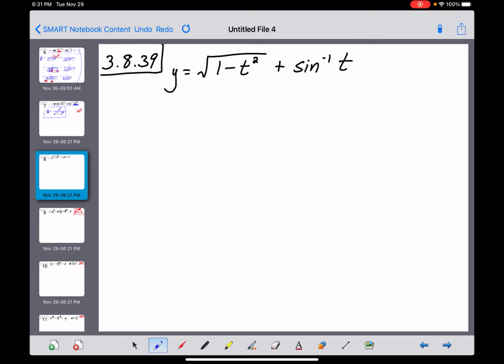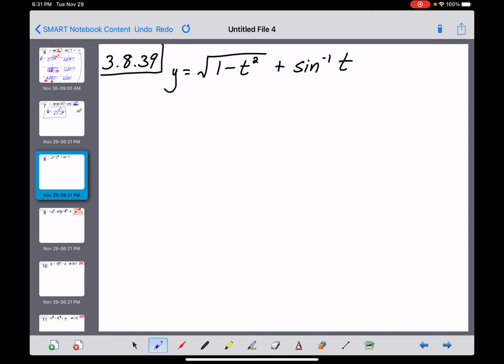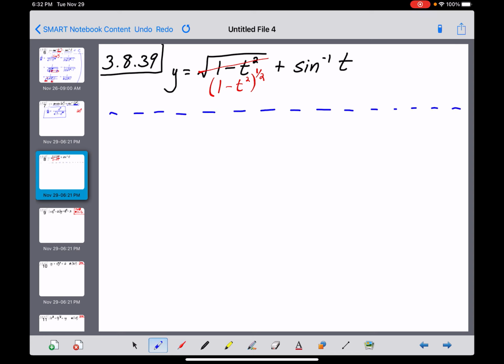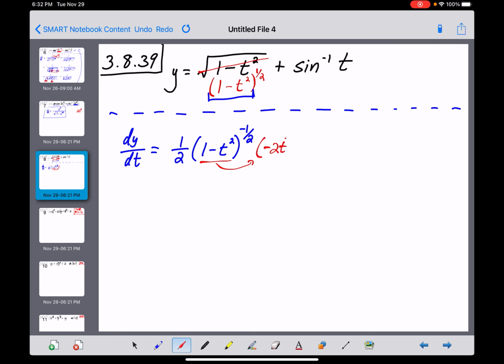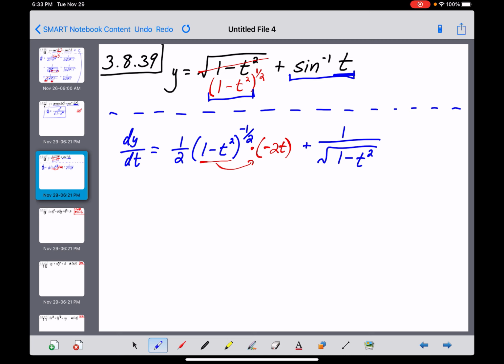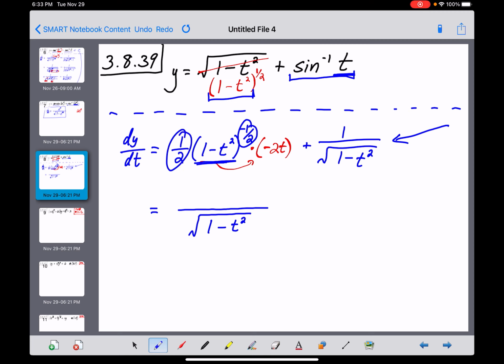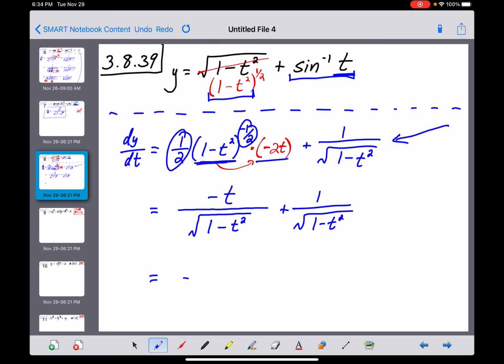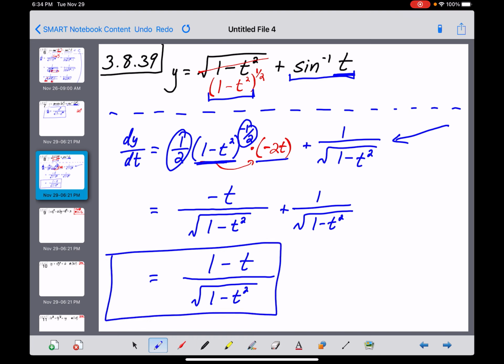AP Calc - 3.8.39